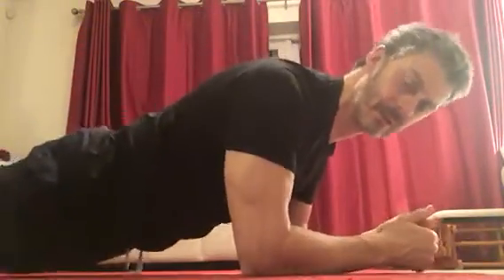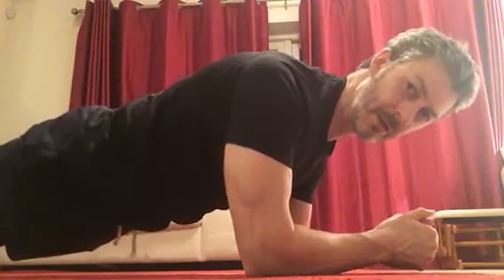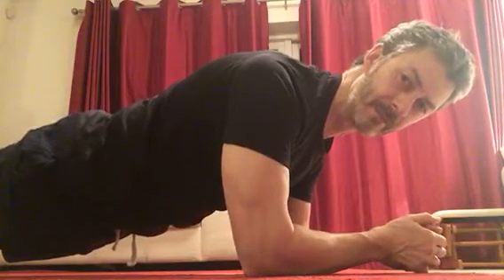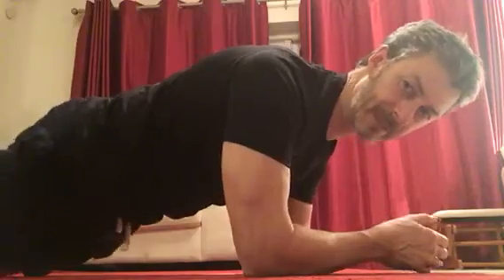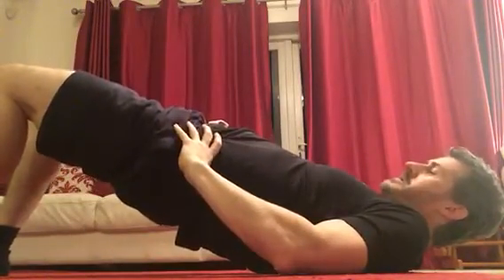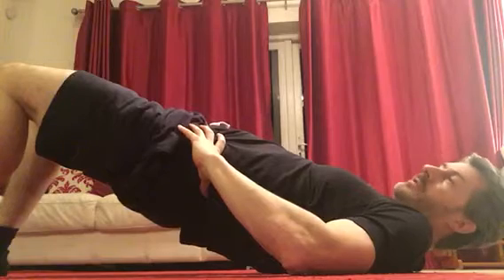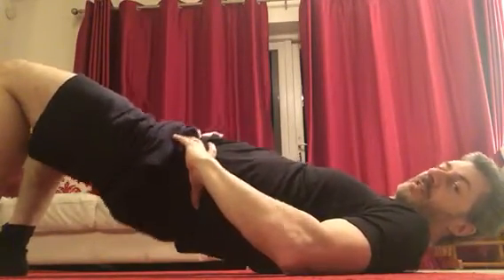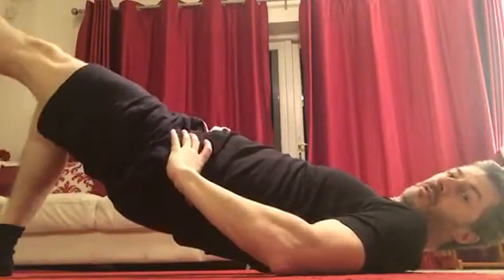Straighten yourself out!!